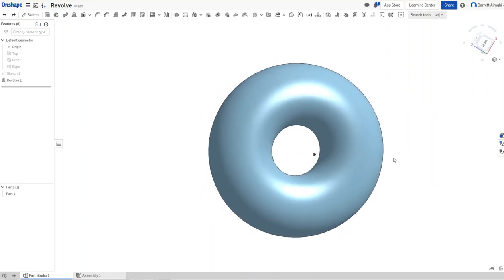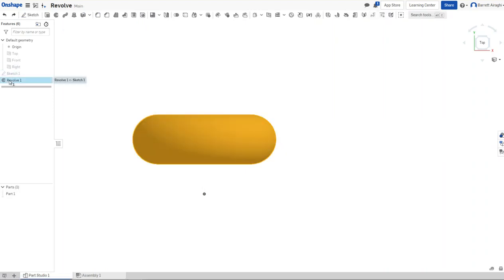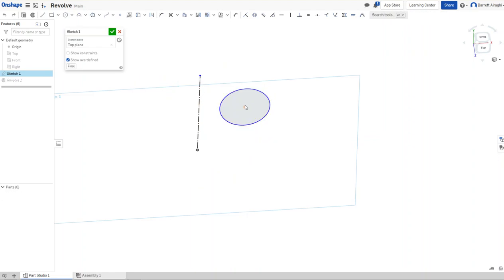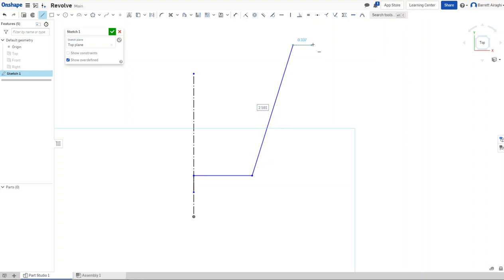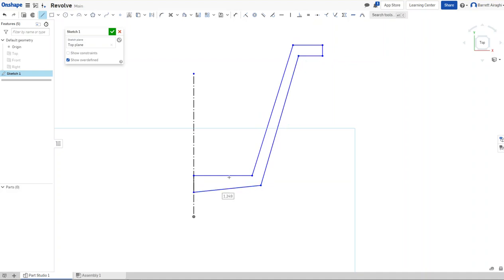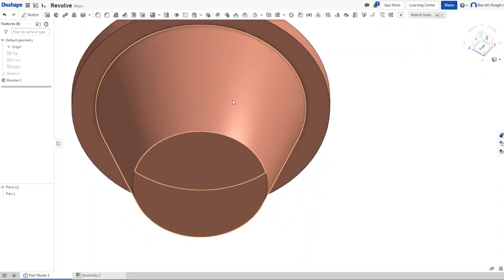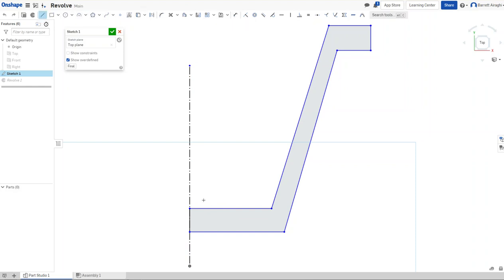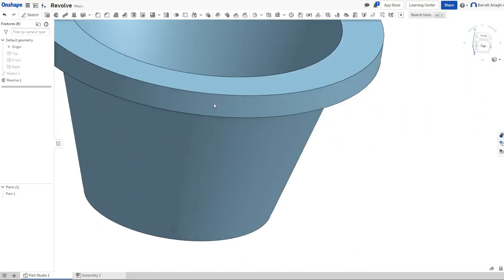How to create a revolve